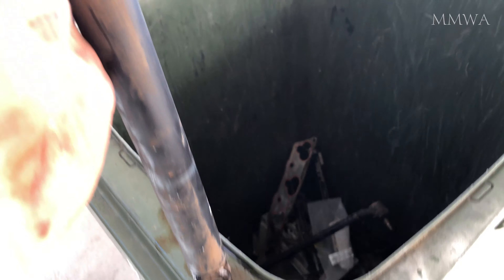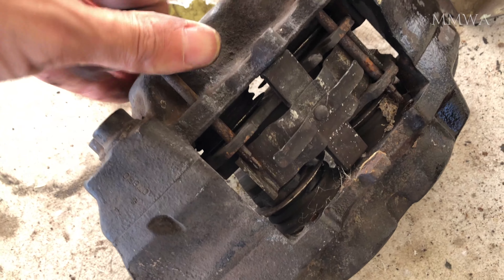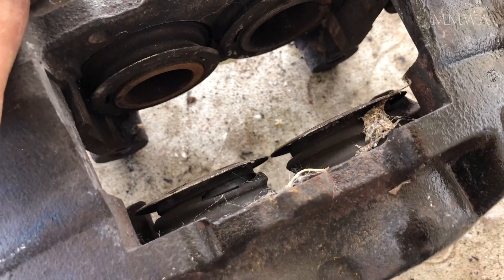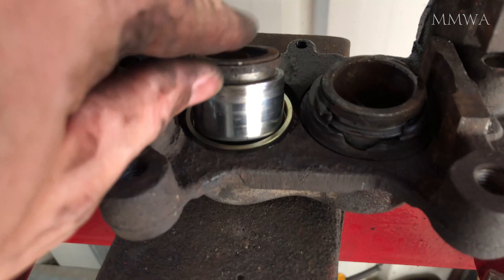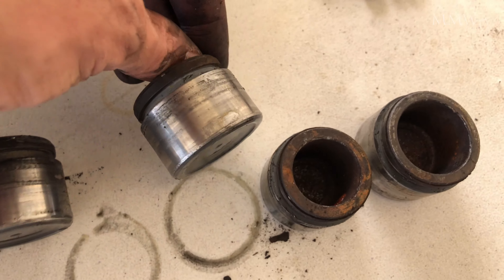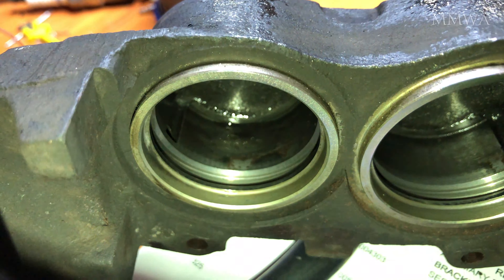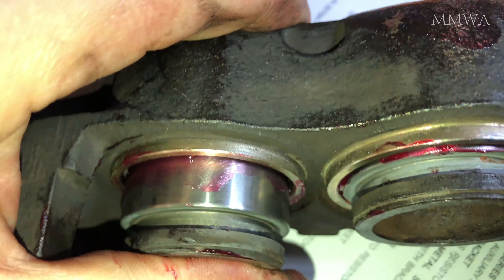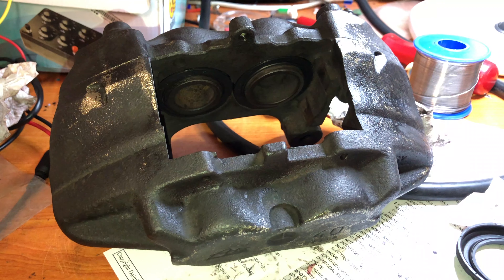My practice rebuild of W124 front brake caliper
This is my first time rebuilding a w124 front caliper, in fact I have not rebuilt any caliper in more than 10 years